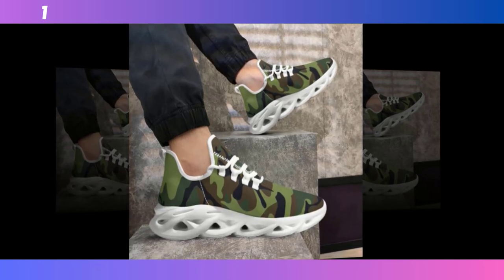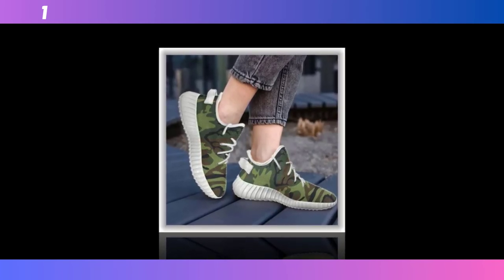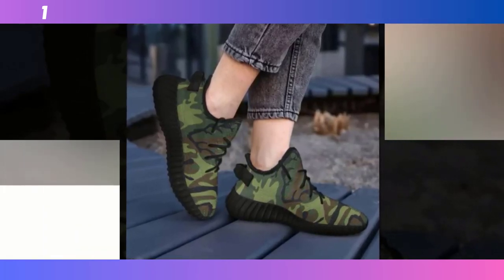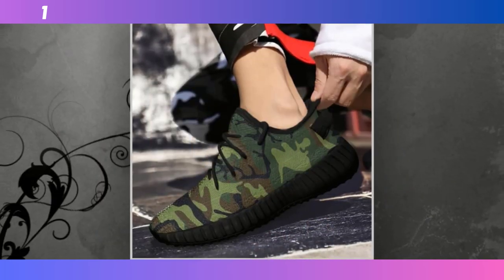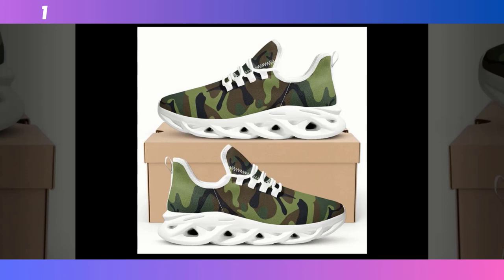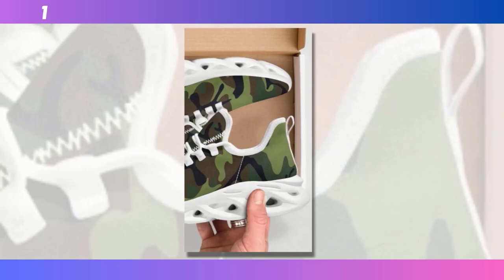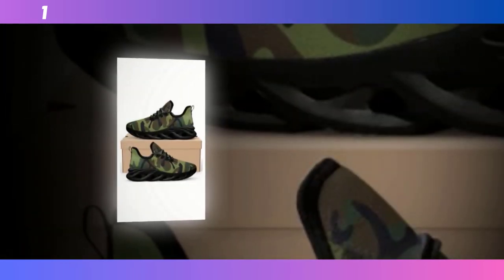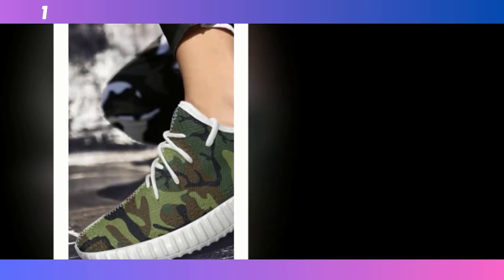The Wave-Designed Sole in Men's Camo Sneakers (Rugged Meets Modern)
⭐ = The wave-designed sole on these camo sneakers offers more than just visual appeal. This unique design enhances traction, ensuring stability on various surfaces, while providing a modern twist to the classic camouflage look. Whether you're navigating urban landscapes or off-road trails, these sneakers blend ruggedness with a sleek, contemporary style.

𝑽𝒊𝒅𝒆 𝑬𝒅𝒊𝒕𝒐𝒓: Abdullah As Sayem.
𝑽𝒐𝒊𝒄𝒆: Yubair Hossain.
𝑺𝒄𝒓𝒊𝒑𝒕: Atiqur Rahman.